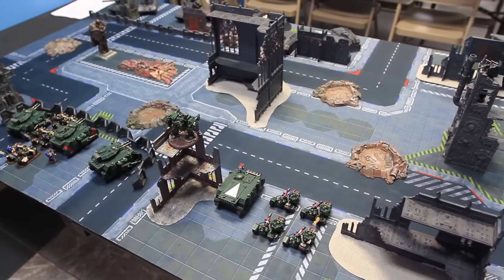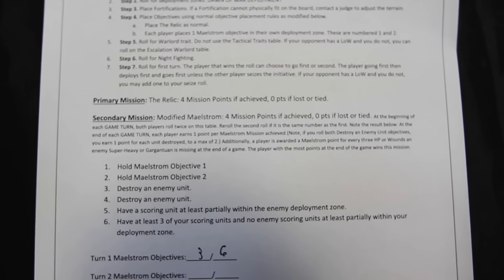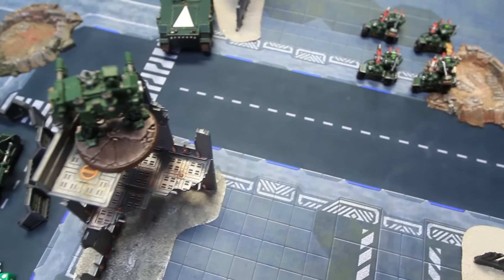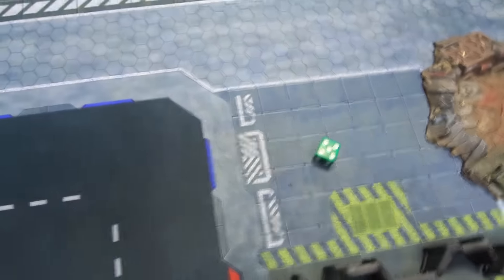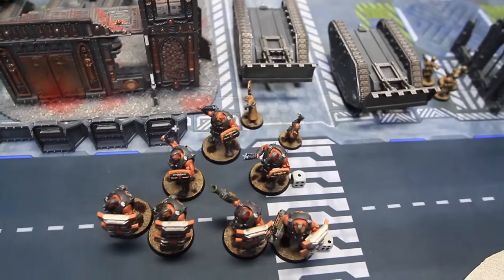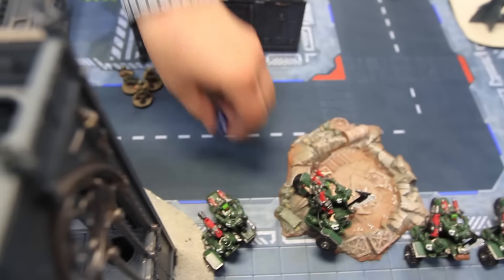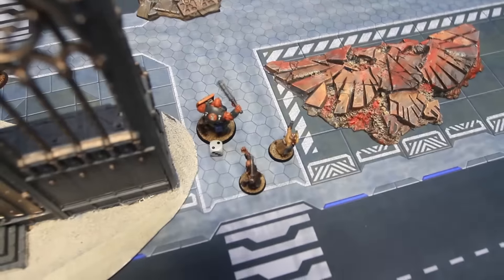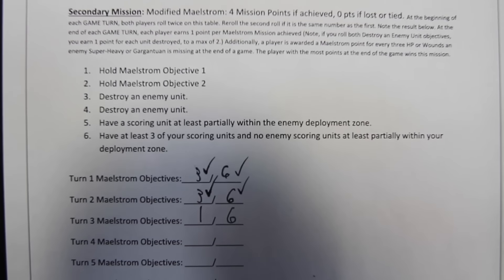I SAID Fall Into Line! - 2,000pt Warhammer 40K Battle Report - Astra Militarum Vs. Dark Angels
When an Imperial planet decided to stop fulfilling their Administratum quota, the Dark Angels were sent in. When the Planetary Defense Force decided to stand up to the Sons of the Lion, well, things had to escalate. Will the PDF hold the lines and keep back the Dark Angels strike, or will the Unforgiven make them Fall into Line? Watch and find out!